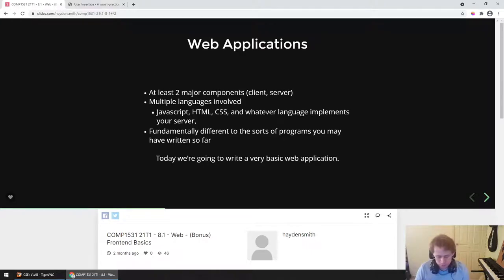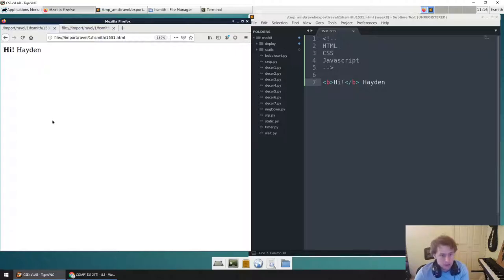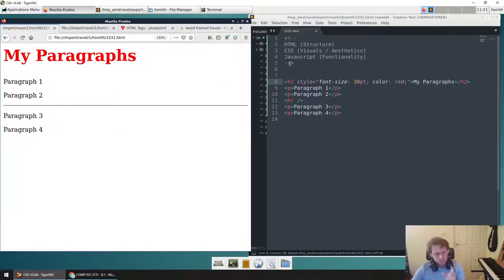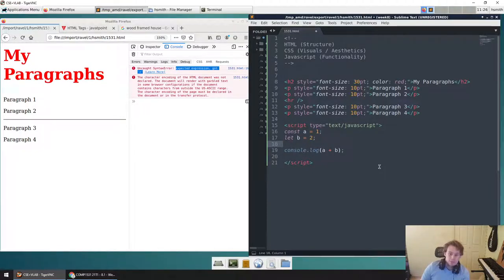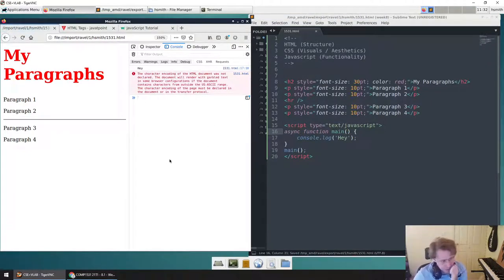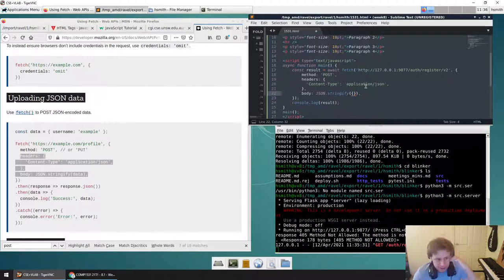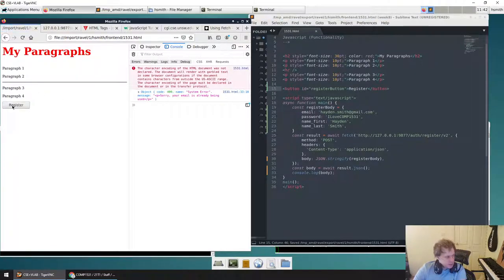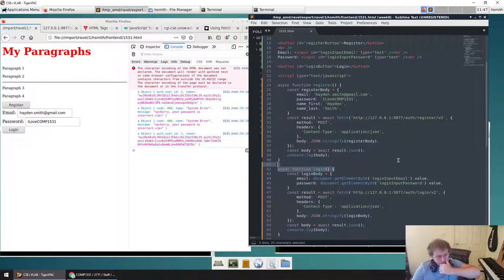COMP1531 21T1 - 8.1 - Web - Web-based frontend (bonus)